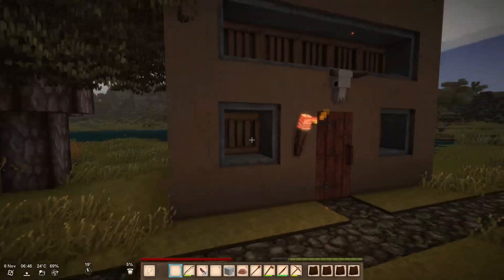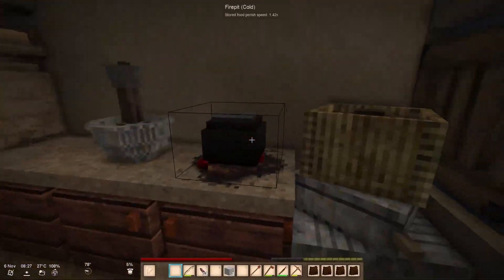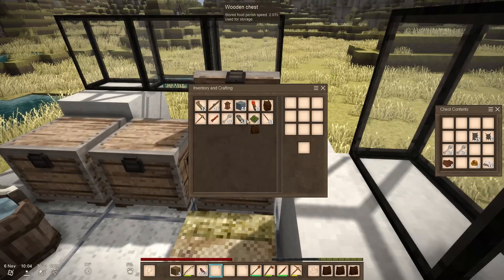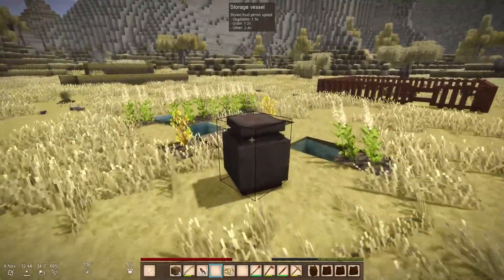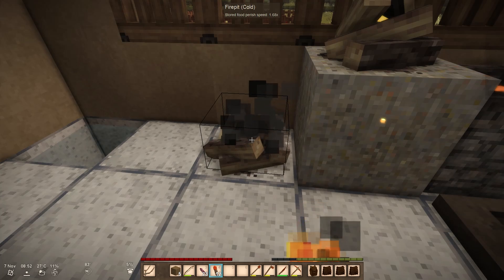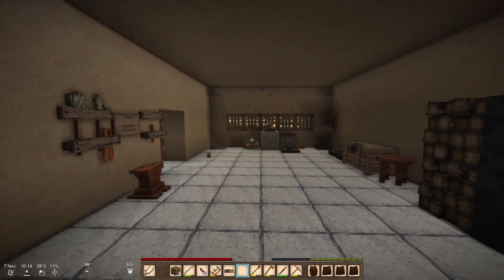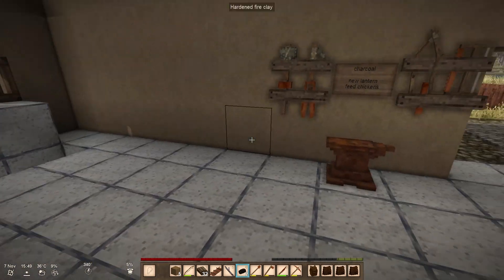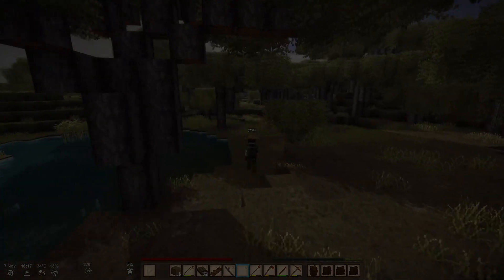a """whole""" smithy - ep 51 - The Fourth Age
look, it's got a roof, okay, we're calling it done.